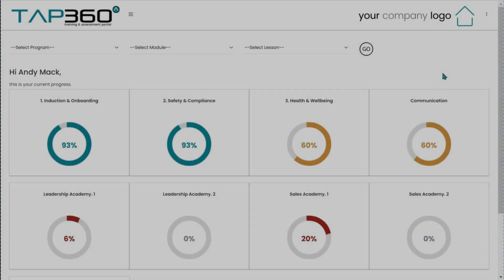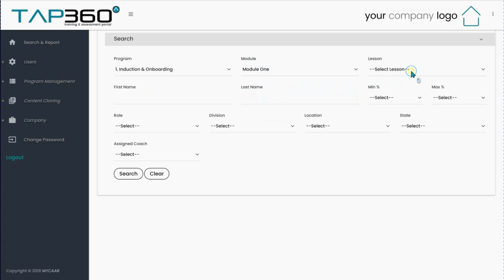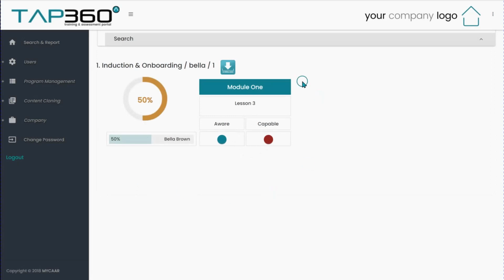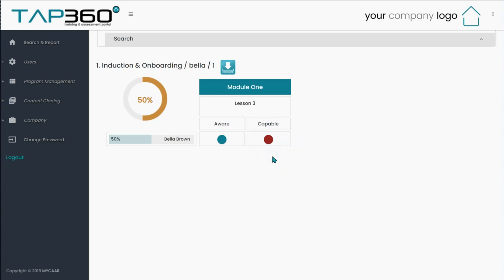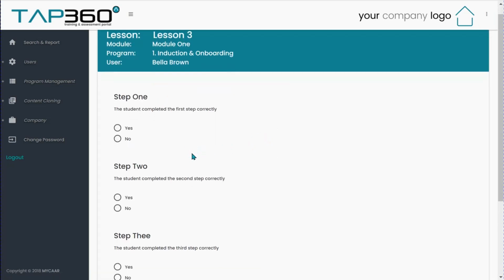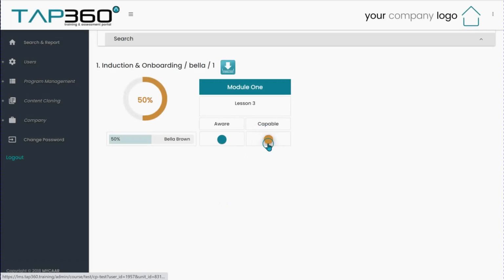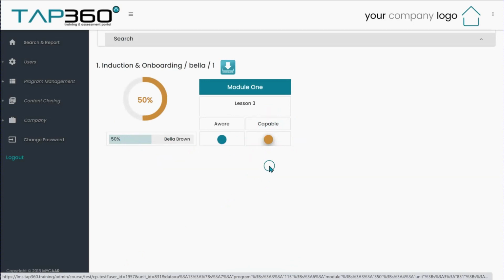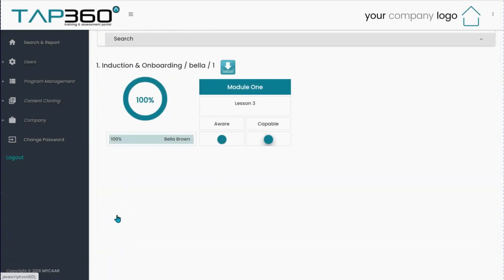Conduct capability checklists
How to conduct capability checklists is TAP360